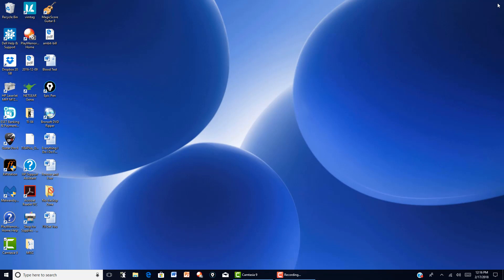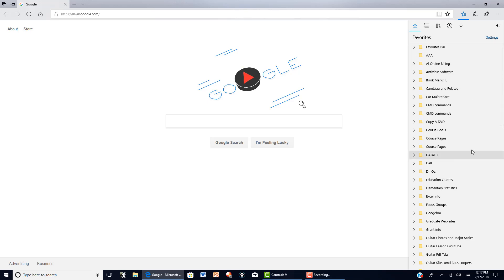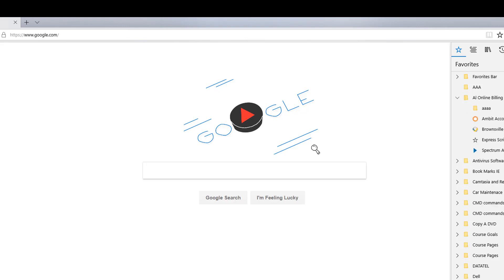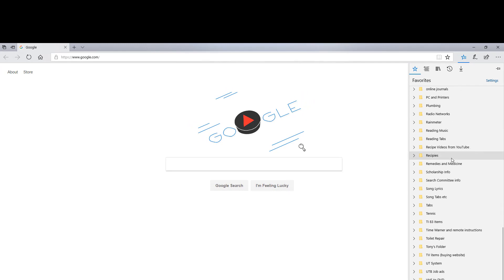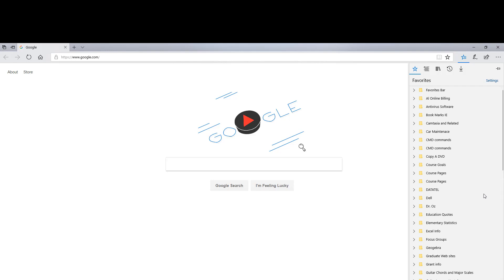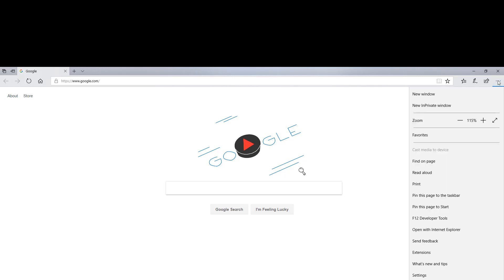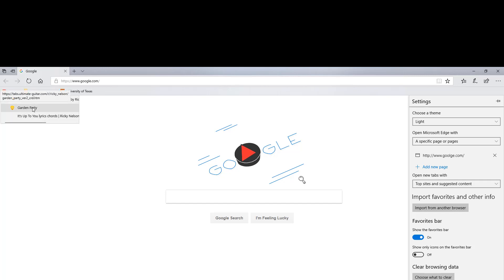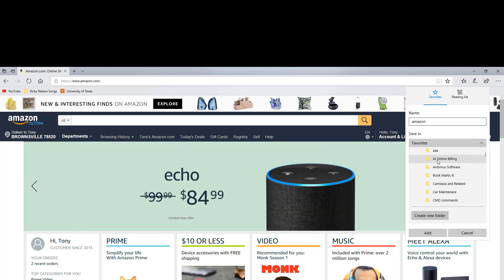How to Create and Alphabetize Your Folders in Microsoft Edge Browser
In this video tutorial, I go over the basics of organizing your folders in Microsoft Edge browser.